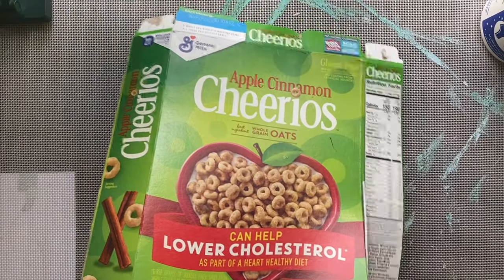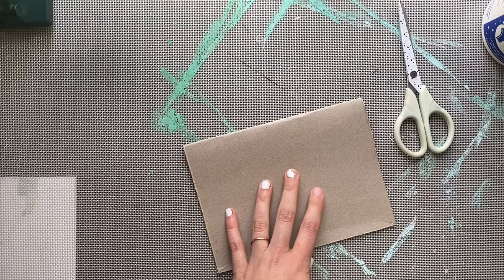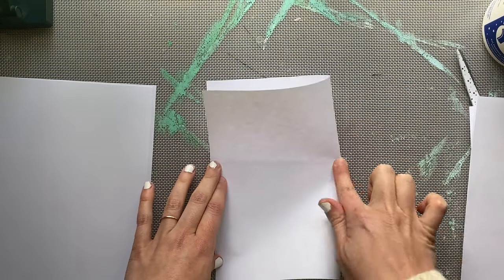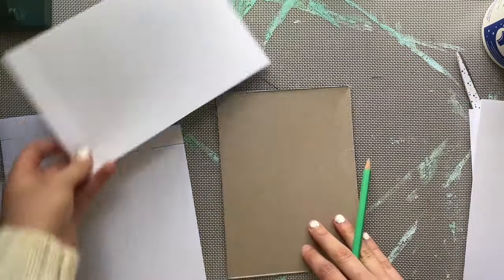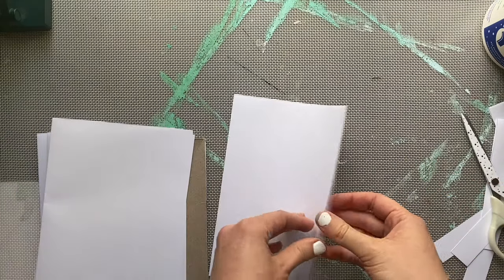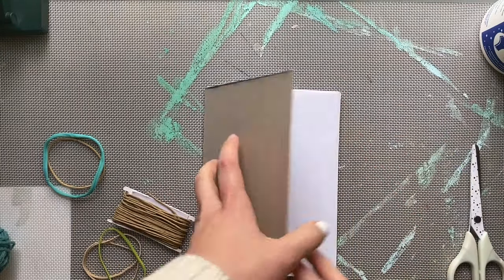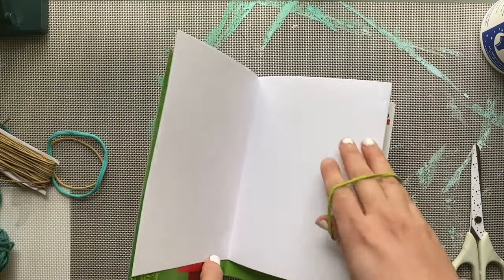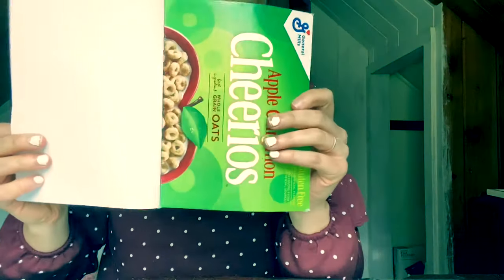DIY Sketchbook Using A Cereal Box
For this episode of Tutorial Tuesday, join me to learn how to make your own sketchbook using a cereal box.